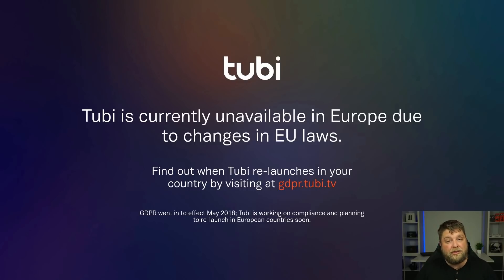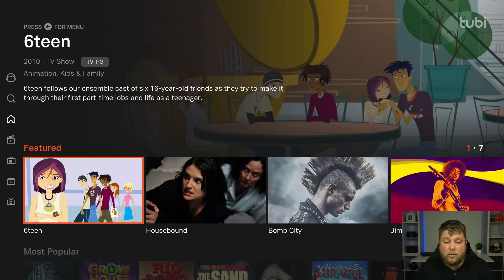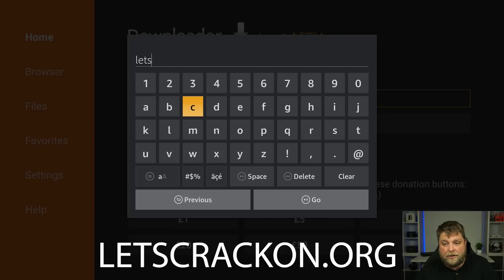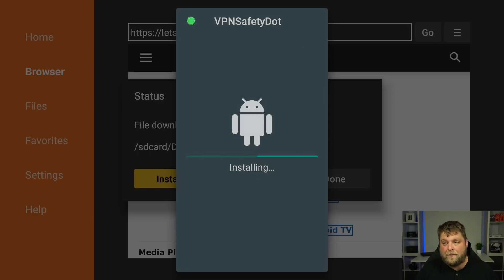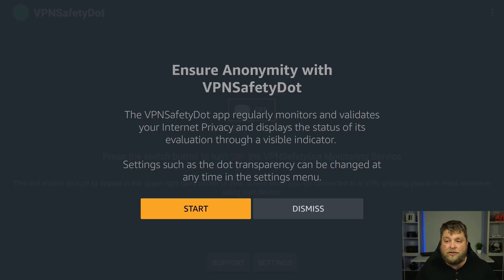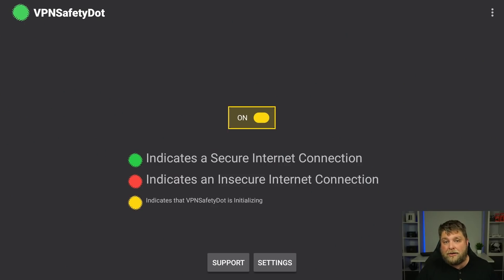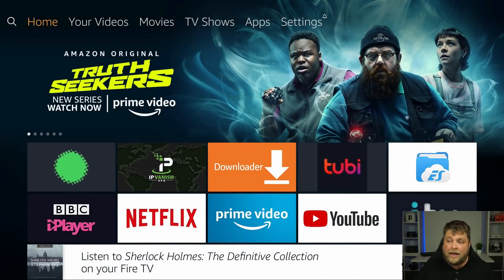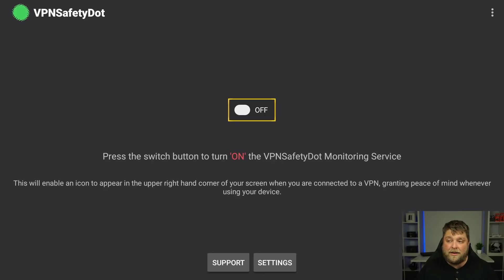Check Your VPN Is Actually Working! // Safety Dot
A popular question is, how do I know a vpn is working when closing. This is how you can check your vpn is actually working in the background!